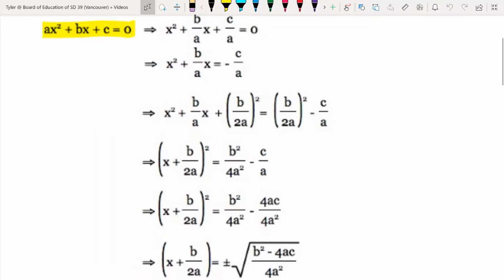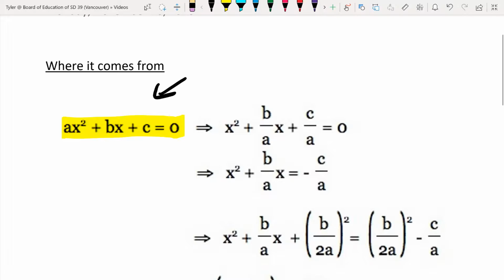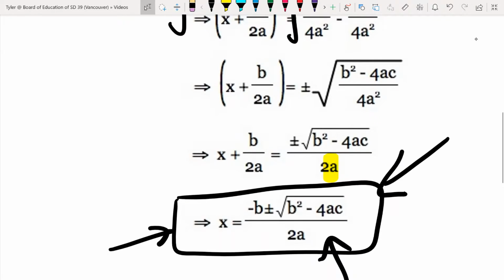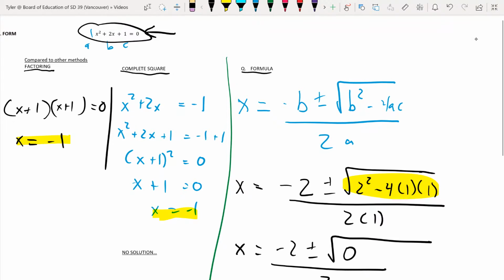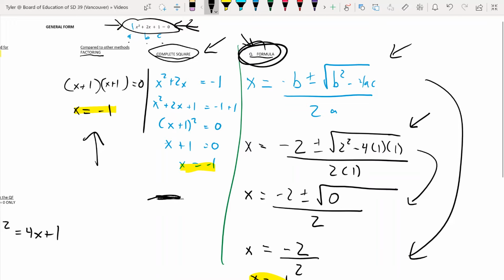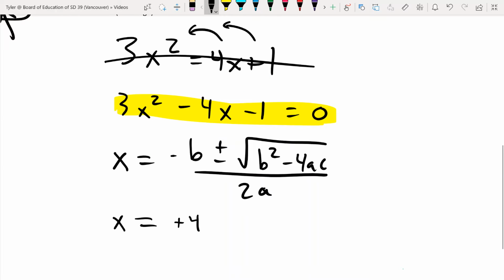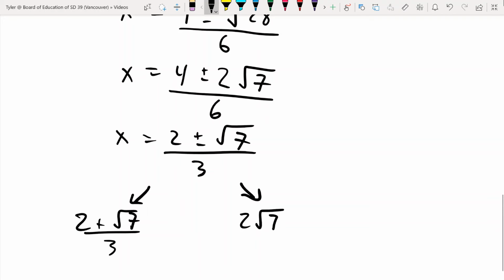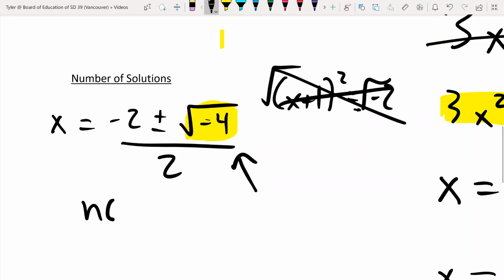11PC 3.4 Quadratic Formula